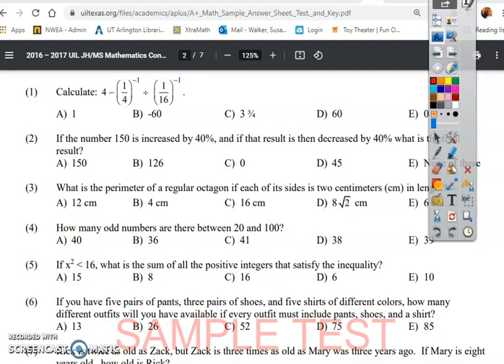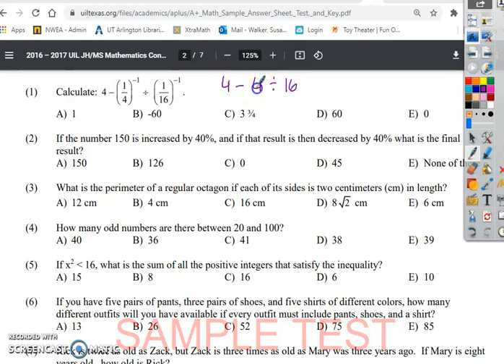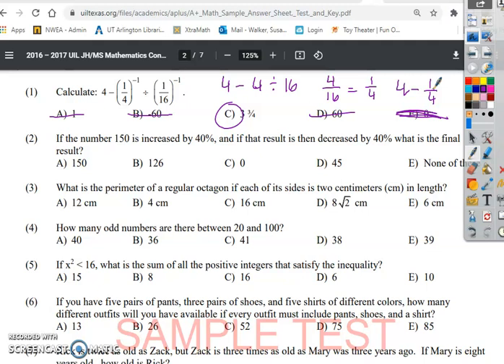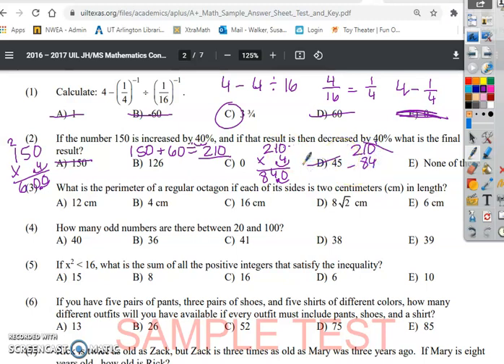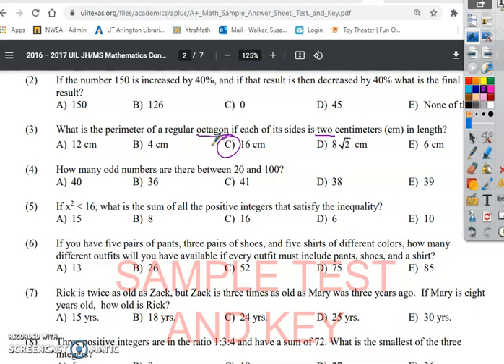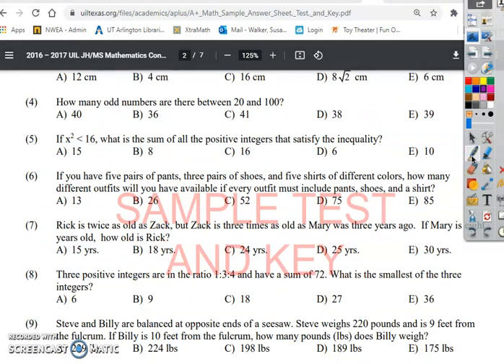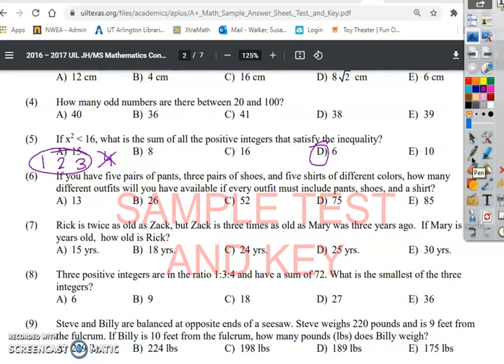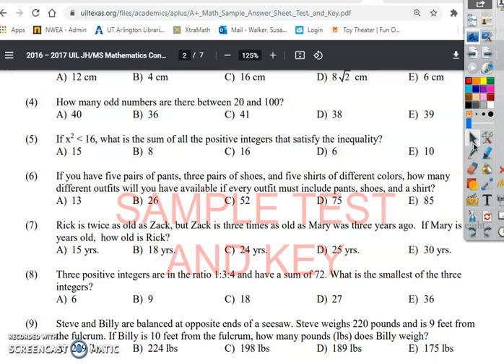UIL Video 1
UIL Practice for Middle School